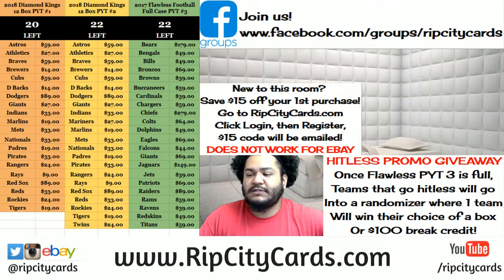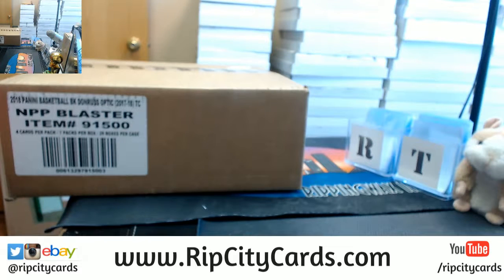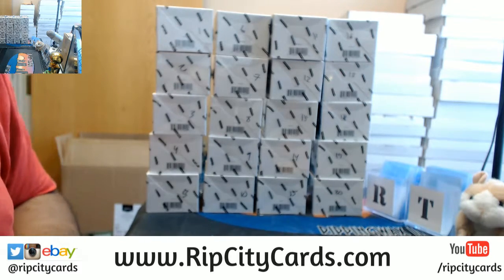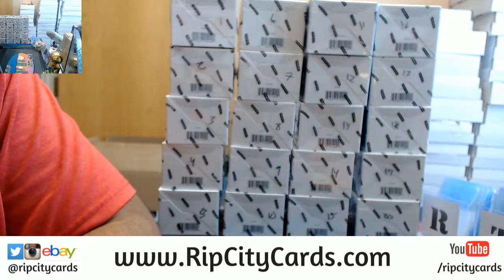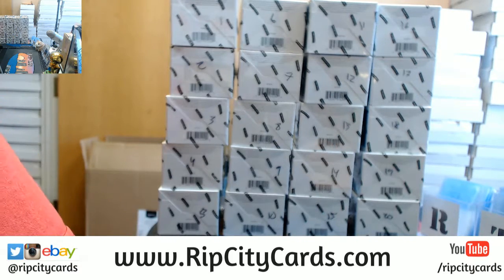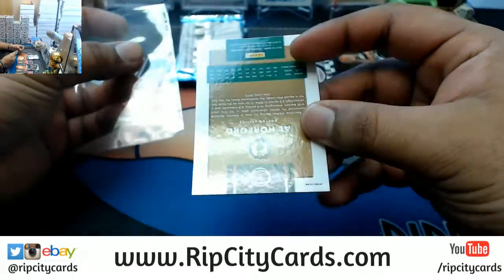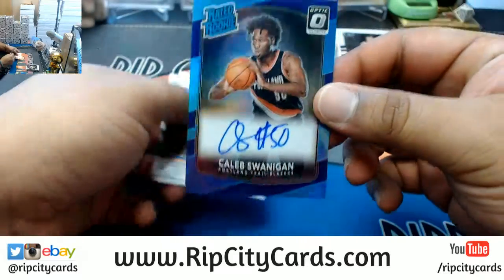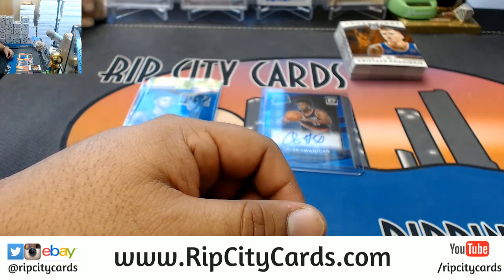2017 18 Optic Basketball Blaster Personal Box RCC 04112018